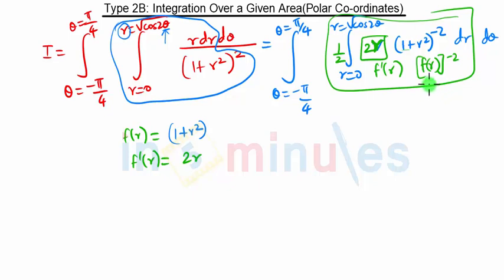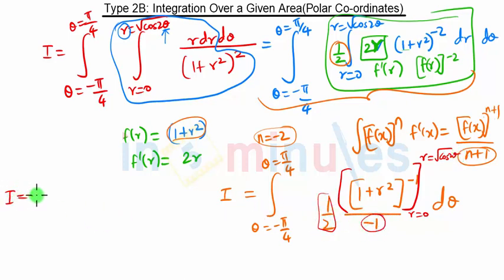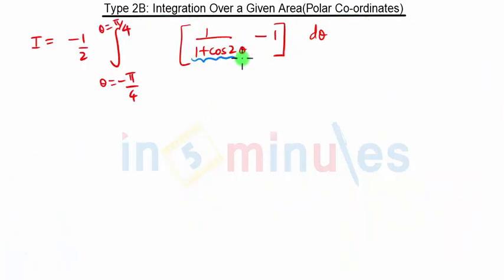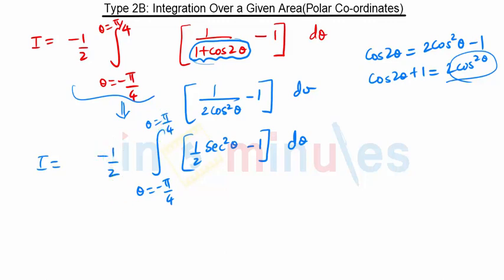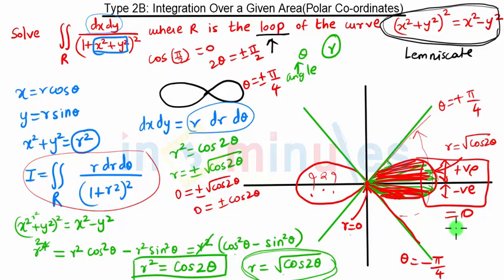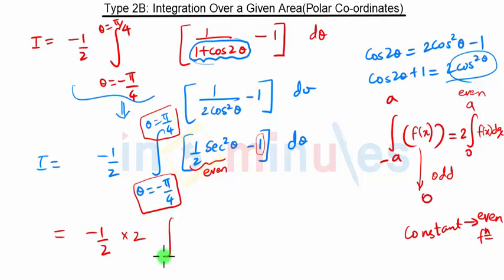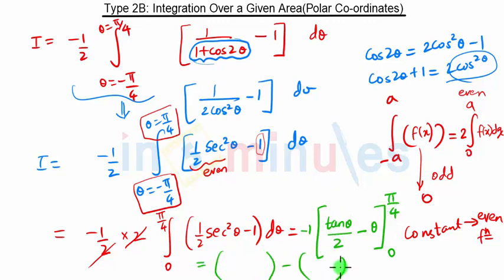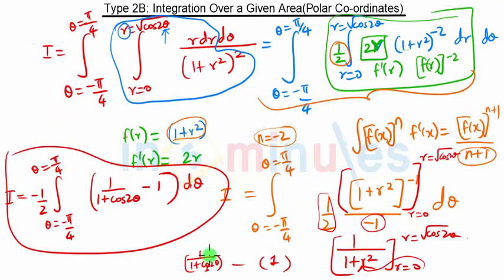Module4_Vid42_Integration over a given areaType 2b (Polar co-ordinates) Problem 1 Part 3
This video explains how to find integration over a given area for Polar Curves using double integration concepts.

Pre-requisite video -